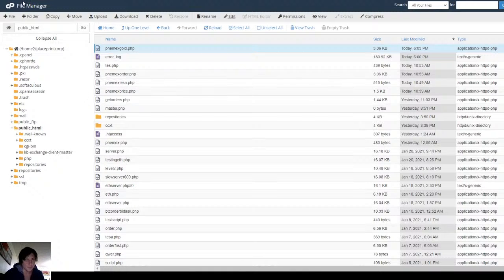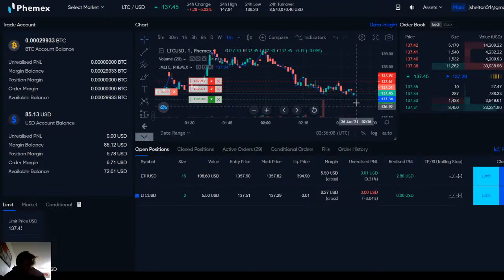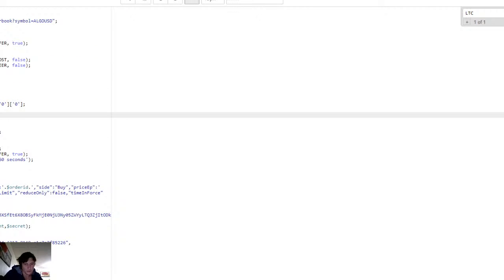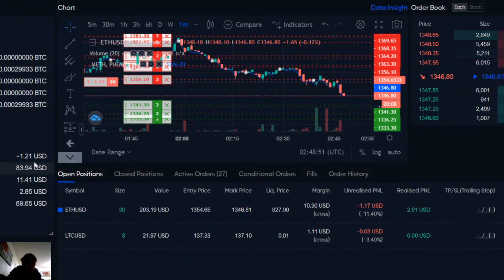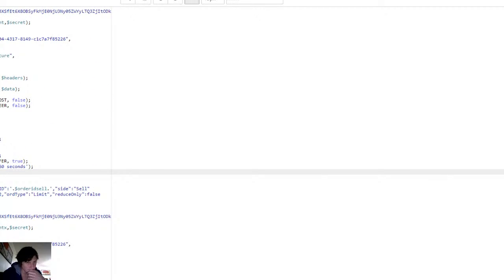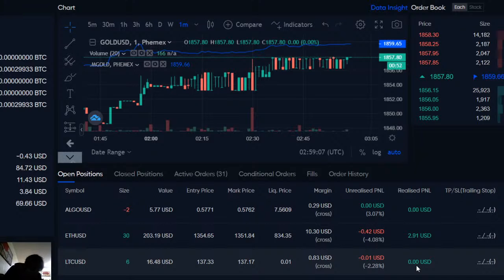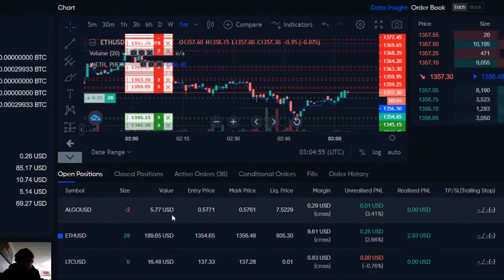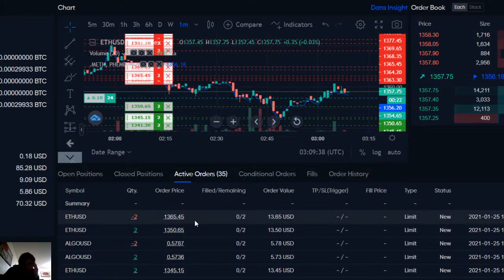Live Crypto Market Making Trading ALGO BTC ETH LINK GOLD ADA - Phemex API Custom Code php javascript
We have switched brokers, we are now using Phemex. In the past we used blockchain.com. Why the switch? Fees. There are no fees at all if the orders placed via API are order book makers, meaning not market orders, and the price does not exist, in essence adding liquidity. This will allow us to trade smaller targets, more frequently, and also make rebates for the orders we place.

This code is proprietary, and we execute it for our own accounts, this does not constitute trading advice. Our algo goal is to trade as many transactions as possible with a limit order + post status.